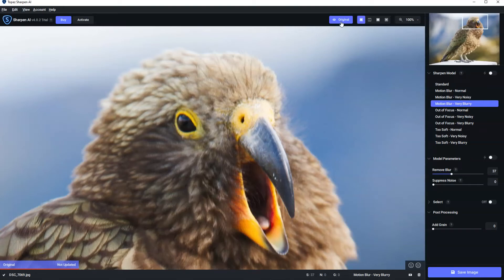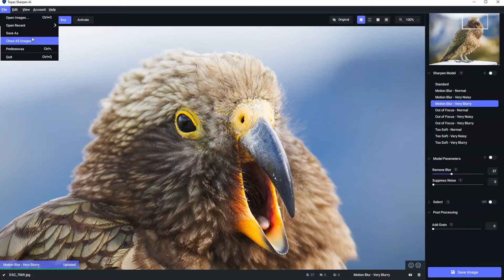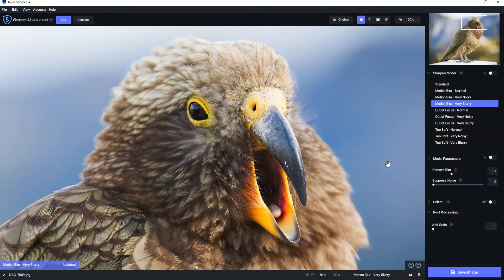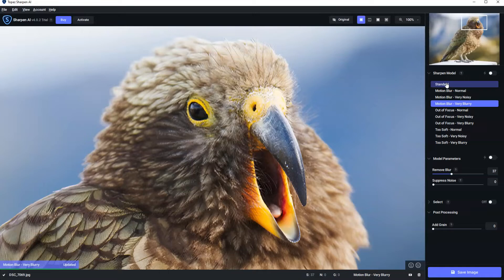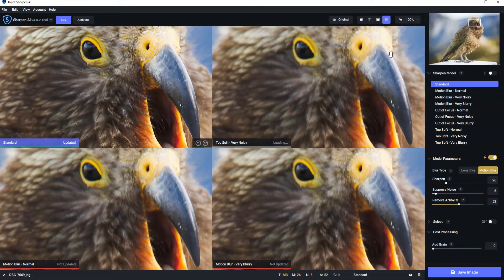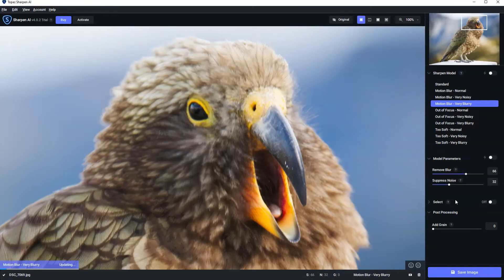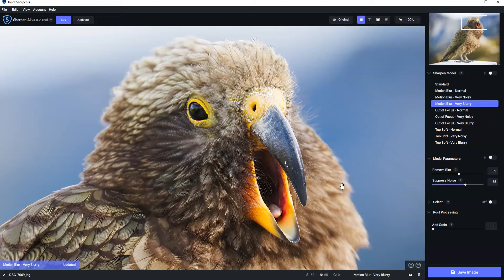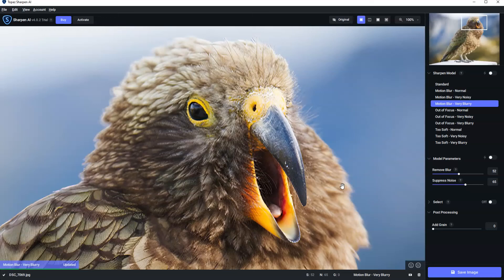How Pro Photographers Fix Blurry Photos in Seconds with Sharpen AI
Sharpen AI is a standalone photo editor for PC and Mac designed to fix your blurry photos. Although you may have used photo sharpening tools before, many are primitive and simply sharpen everything – including the blur itself.
Topaz Sharpen AI is different. Instead, it uses AI sharpening to analyze, correct, and eliminate blur. In other words, it can analyze motion blur and restore the detail in its proper place.

But it’s not just motion blur. Sharpen AI has multiple AI models to correct soft focus, poor focus, and motion blur. And whilst it falls short of being miraculous – it does represent your best chance of saving a poor photo and turning it into a keeper.

What Sharpen AI is not is a full-blown photo editor. Sharpen AI sharpens, and that’s it. Therefore, Topaz Sharpen intends to supplement your existing photo editor rather than replace it. If you happen to use Photoshop or Lightroom, Sharpen AI will function as a Plug-in.